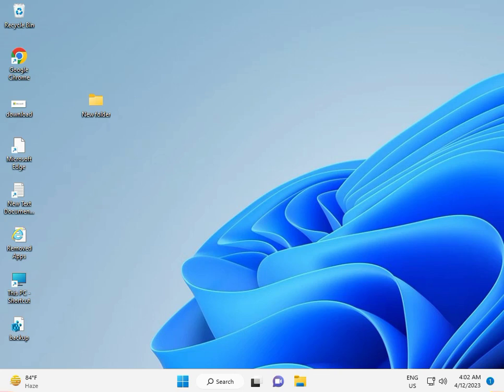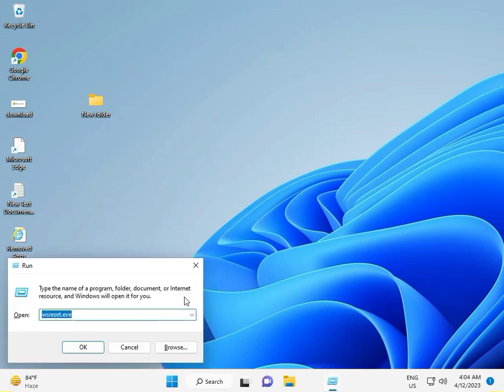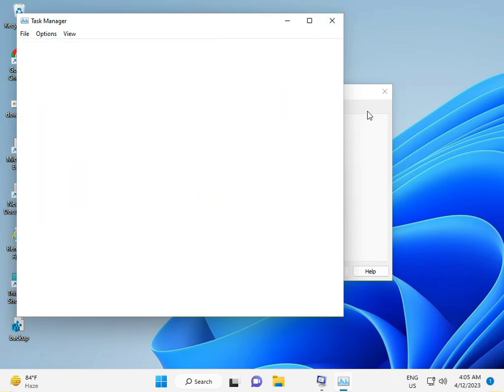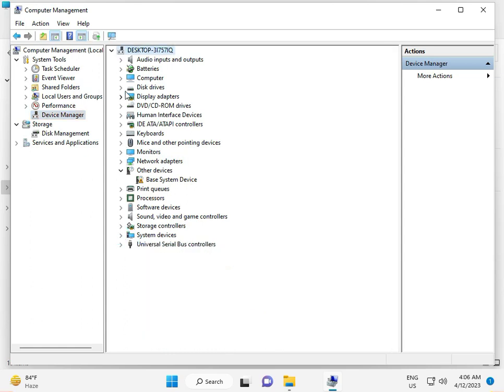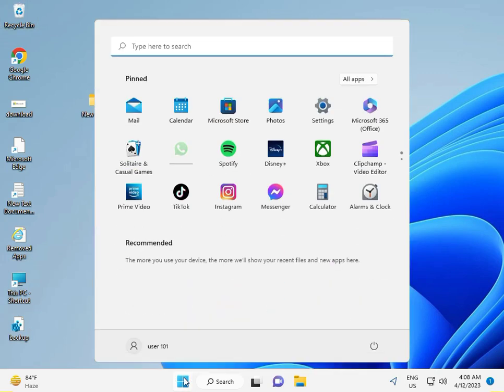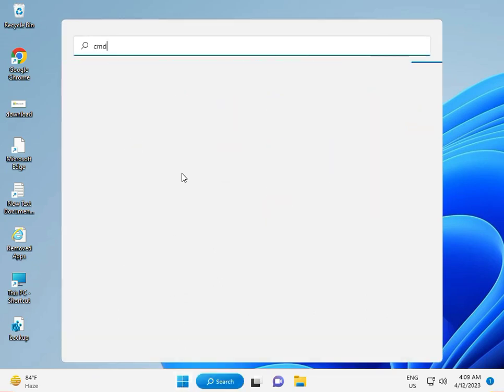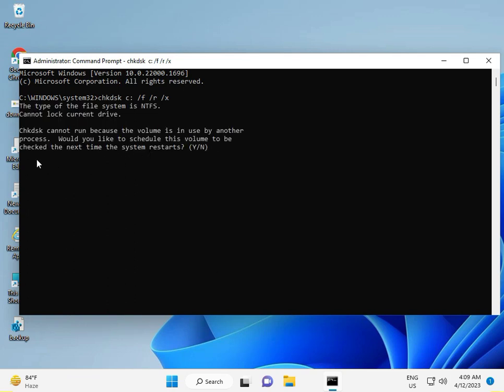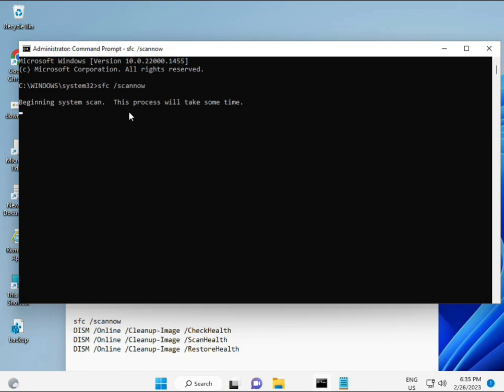How to fix LiveKernelEvent Code 1a8 in Windows 10 or 11